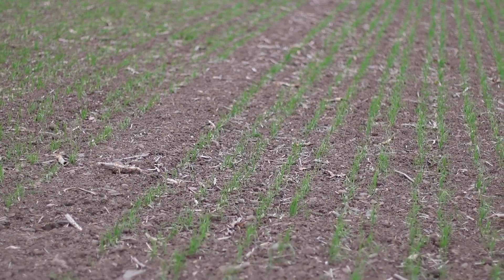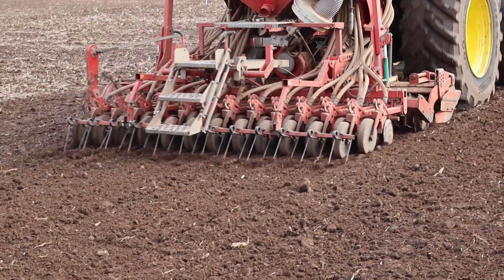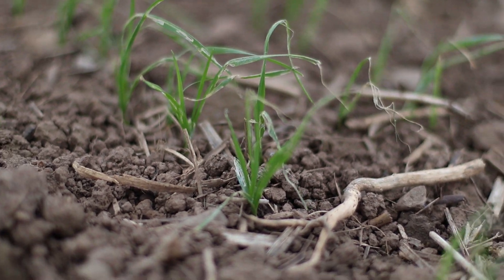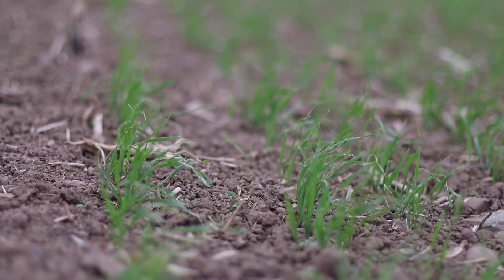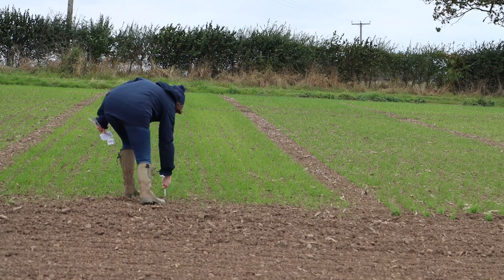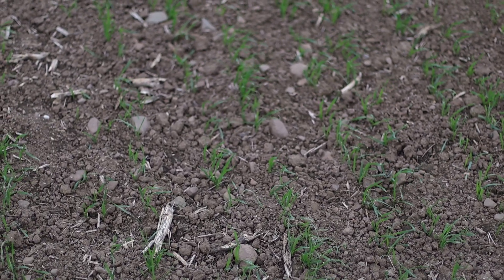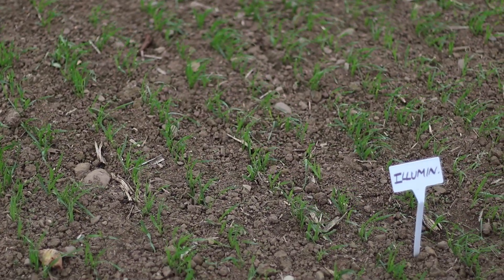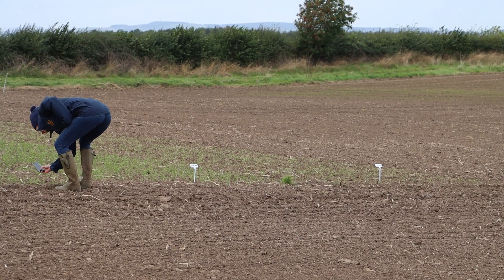Winter Wheat Trials 2024: Early vs Late - Adjust the SEED RATE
We are back! Our winter wheat trials are back for 2024 and we are excited to share them with you again this year!

Join Technical Officer Rosie Hamilton as she discusses the plots for this year, methodology behind the trials, and what we have learned and implemented from last year.